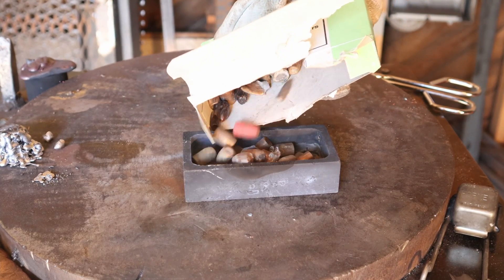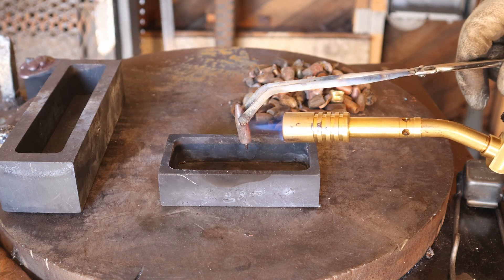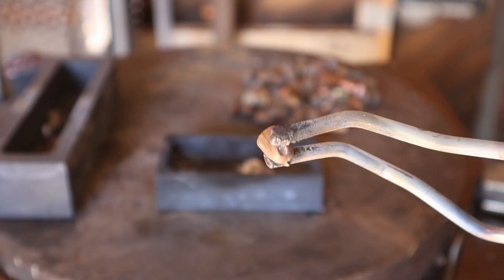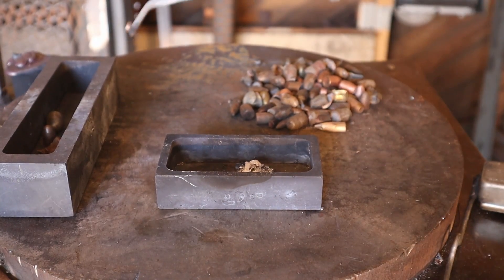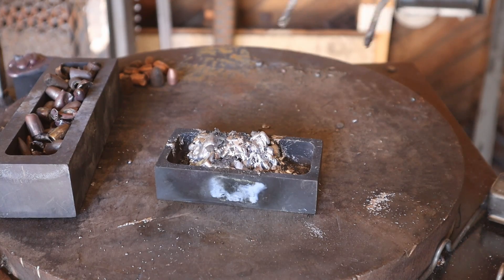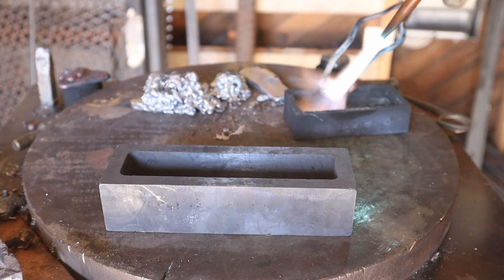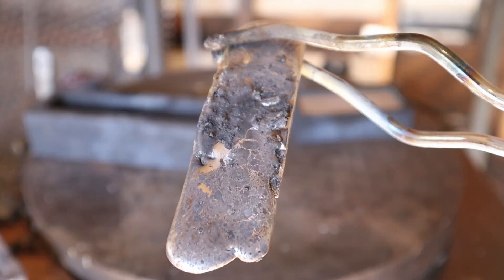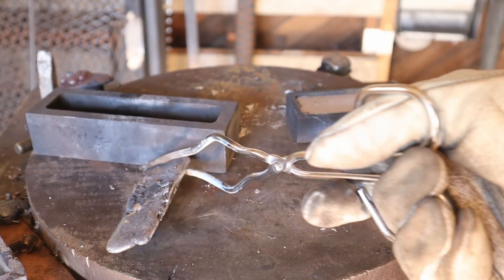Melting Lead From Bullets / Lead Meltdown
All the bullets were collected at an outdoor range. I'm going to be doing more lost PLA casting in the future, the lead from this video will be used someday for that purpose.
If you like this video, please let me know what was your favorite part about it. and what I should do in the future.

Don't try this at home, unless you know what your doing.